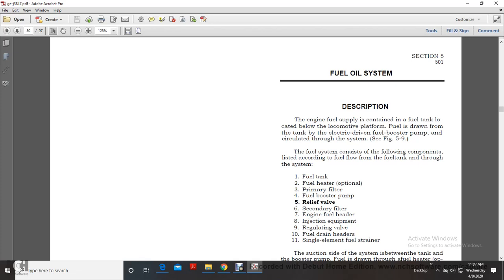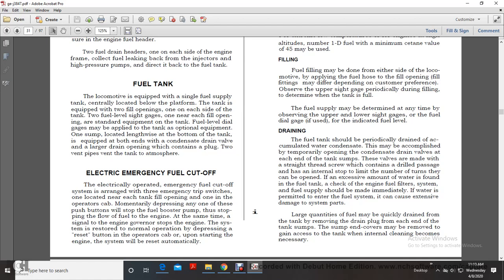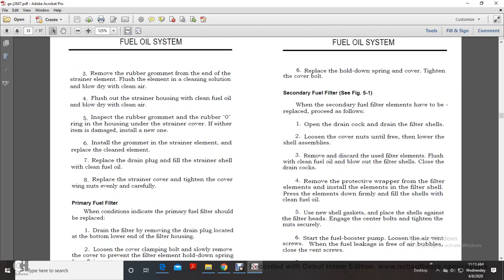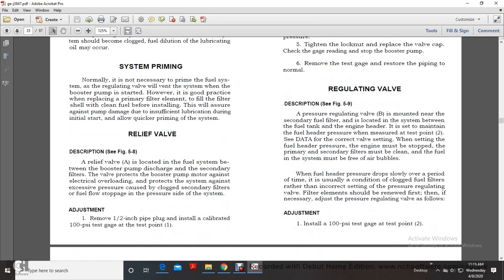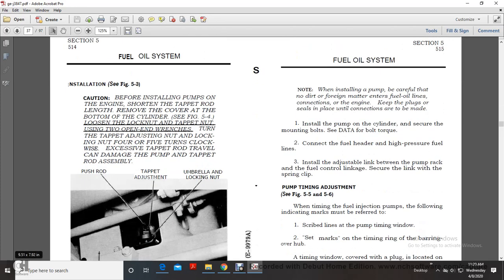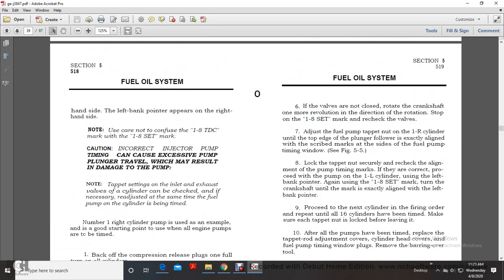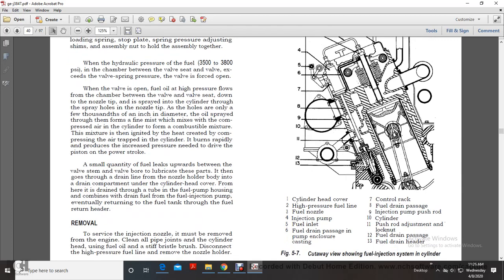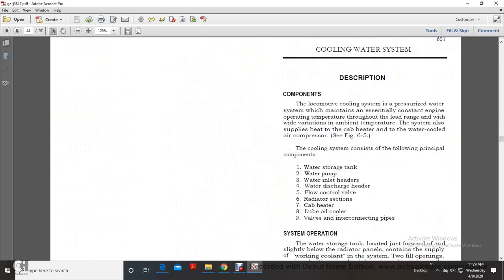DIESEL ENGINE SERVICE MANUAL ERIE LOCOMOTIVES PART 3